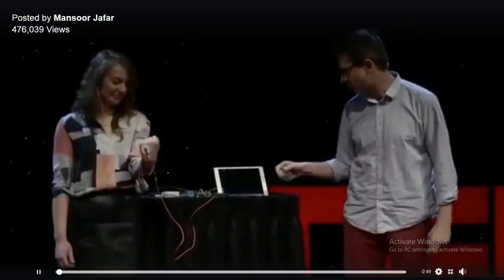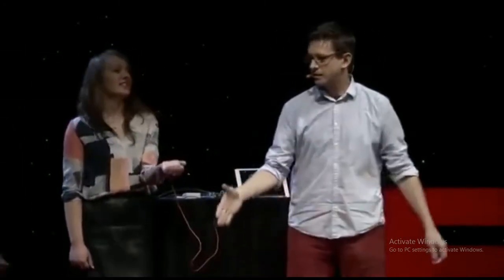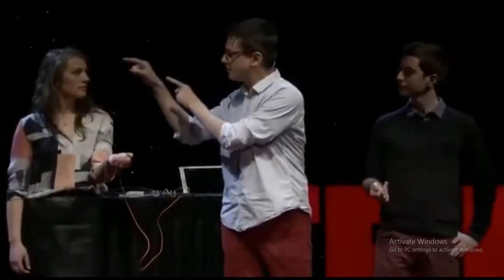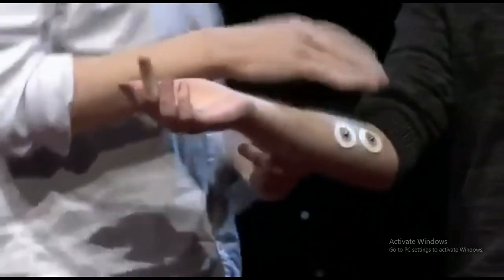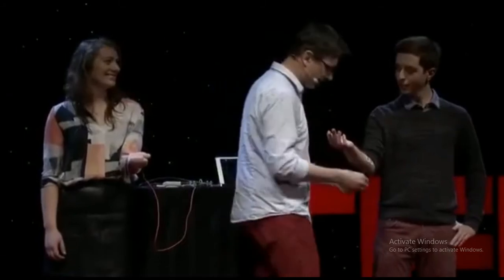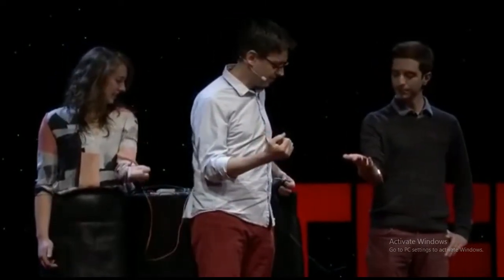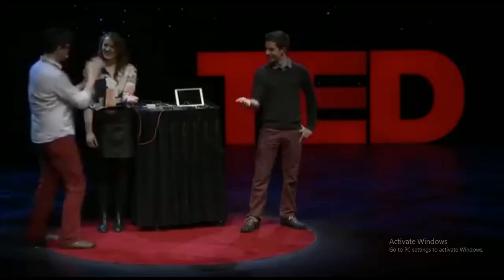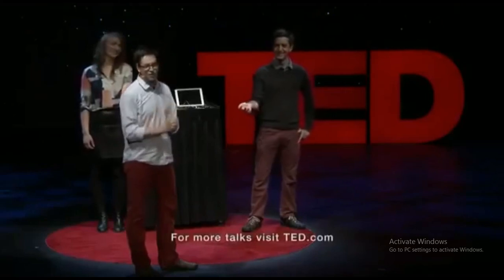electrophysiology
electrophysiology one person control 2nd person hand